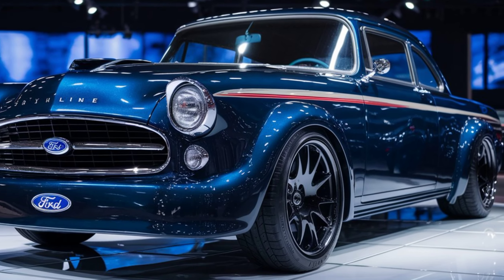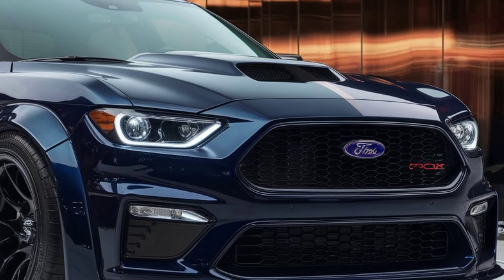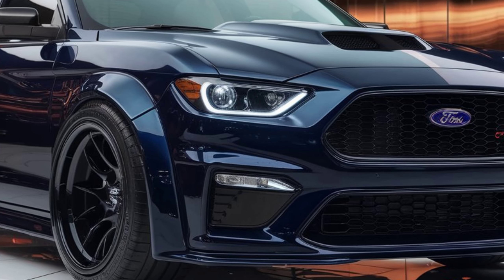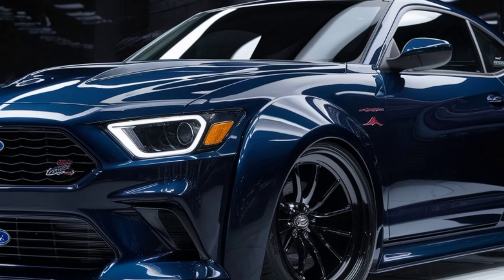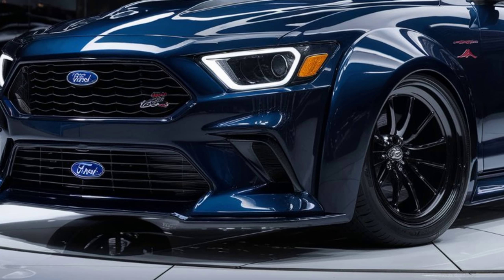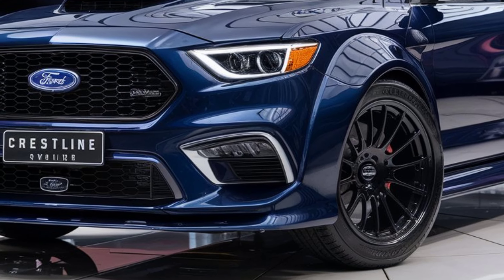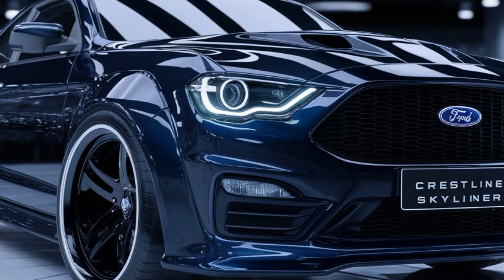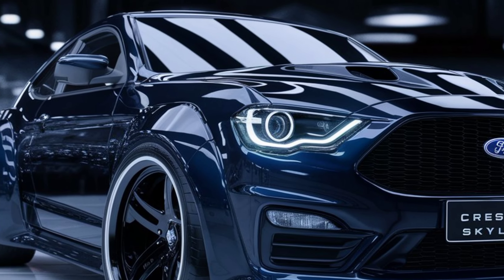2025 Ford Crestline Skyliner Review: Classic Style Meets Modern Power! 🚗💥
2025 Ford Crestline Skyliner Review: Classic Style Meets Modern Power! 🚗💥

In this video, we take an exclusive look at the 2025 Ford Crestline Skyliner! Discover how this iconic American classic blends vintage design with cutting-edge technology. From its stunning exterior to the luxurious interior and powerful performance, this car is a perfect mix of retro charm and modern innovation. Don't miss out on the full breakdown!

Cover titles:
1. "2025 Ford Crestline Skyliner: The Perfect Blend of Classic and Modern! 😍"
2. "You Won’t Believe the 2025 Ford Crestline Skyliner’s Stunning Makeover! 😱"
3. "2025 Ford Crestline Skyliner First Look: Retro Style, Modern Power! 🚗💨"
4. "This Iconic American Car is BACK! 2025 Ford Crestline Skyliner Full Review 🔥"
5. "2025 Ford Crestline Skyliner: Is This the Best Retro Revival Ever? 🤔"
6. "Ford Crestline Skyliner 2025: Classic Design with High-Tech Features! 📲"
7. "2025 Ford Crestline Skyliner Review: A Game-Changer for American Cars! 🇺🇸"
8. "2025 Ford Crestline Skyliner: Luxury, Performance, and Iconic Style! 💎"
9. "The

1. **FordCrestlineSkyliner**
2. **ClassicMeetsModern**
3. **CarReview**
4. **RetroRevival**
5. **AmericanMuscle**